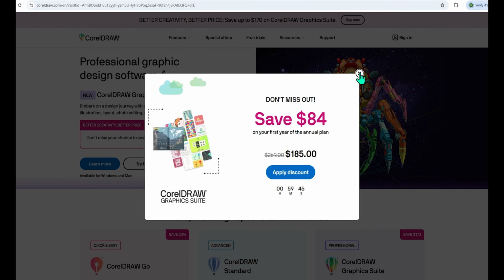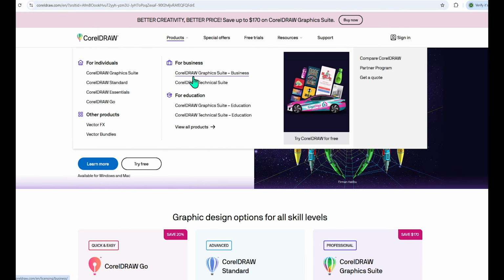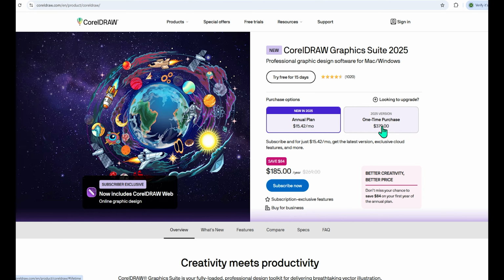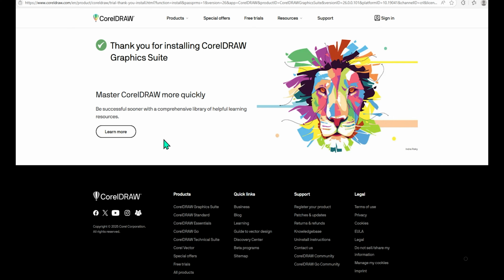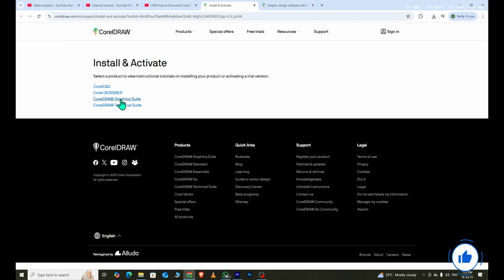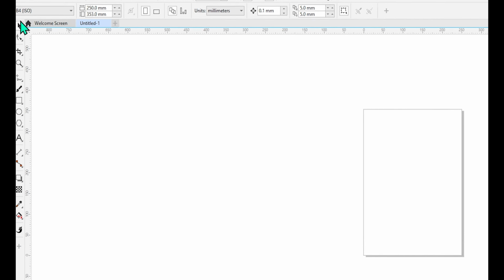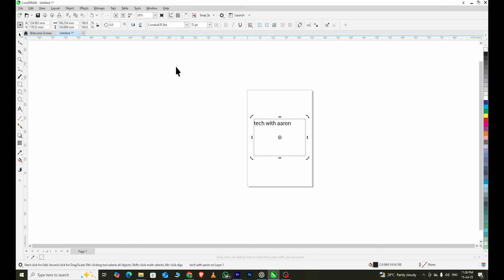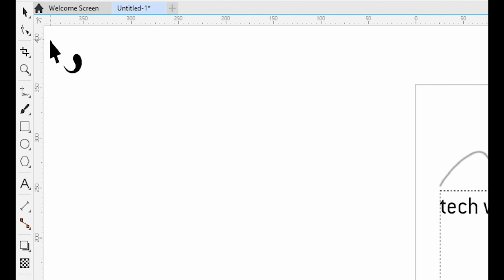How to Download CorelDRAW on PC & Laptop (2025)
Looking to download CorelDRAW on your PC or Laptop? Perfect for both beginners and professionals, CorelDRAW offers advanced features such as Vector Illustration, Layout Designing, and Image Editing, making it ideal for everything from logo creation to complex graphic projects. Start designing with CorelDRAW’s professional-grade software and see why it’s the top choice for Graphic Designers. Follow along to download the trial today and discover how CorelDRAW can take your creative projects to the next level!

Unlock your creative potential today!